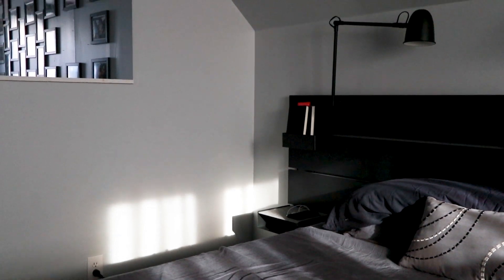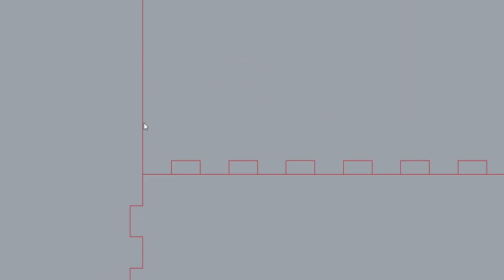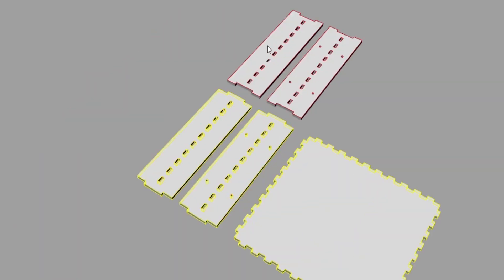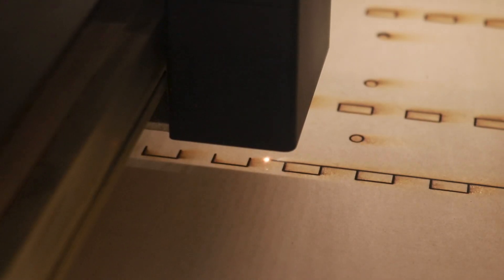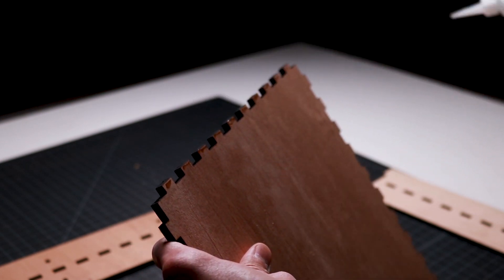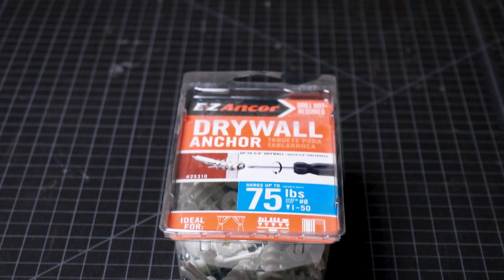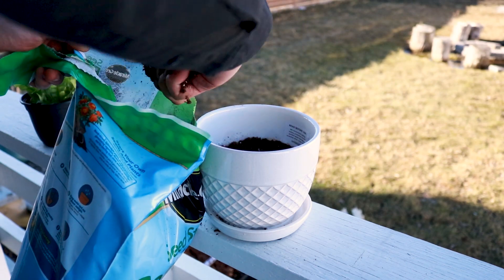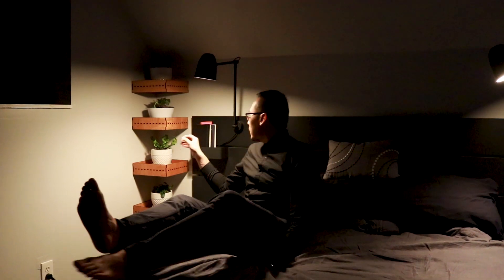Making Corner Shelves with a Laser Cutter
In this video, I'll show you my process of designing and making DIY corner shelves with a Glowforge laser cutter. I'll go over my steps for designing this project in a software called Rhinoceros, laser cut all of the components with my Glowforge, assemble, and install each of the shelves.

Timestamps:
0:00 Introduction
0:42 Designing in Rhinoceros
2:35 Laser Cutting in my Glowforge
3:14 Assembling the Corner Shelves
5:55 Planting Succulents
7:05 Conclusion